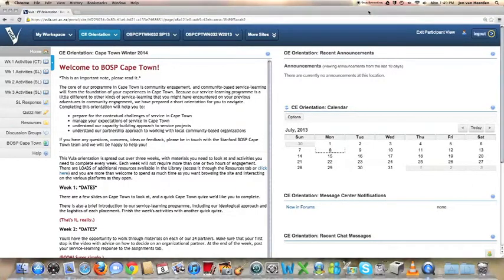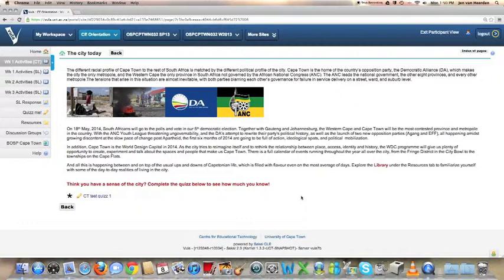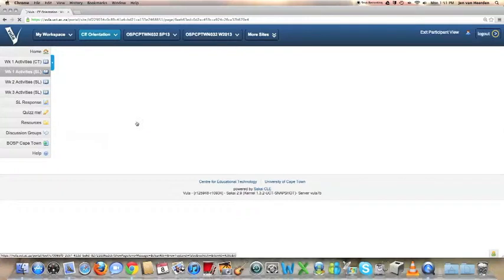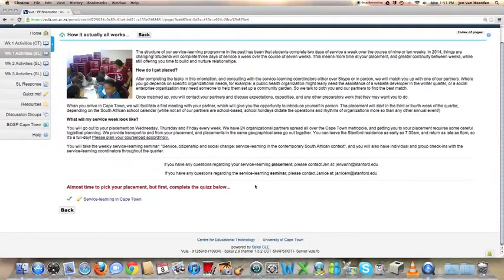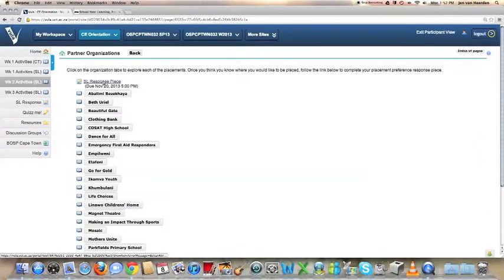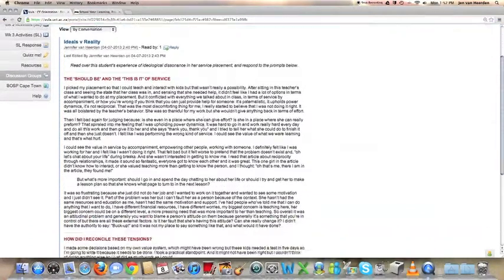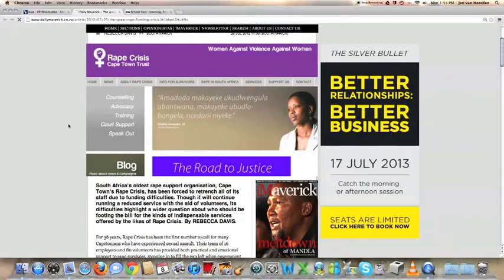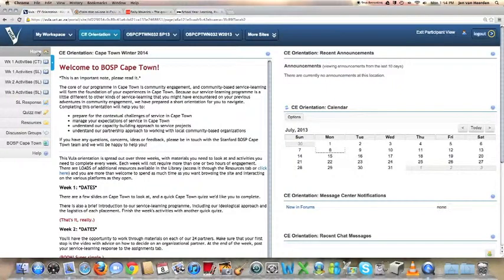CT vula orientation materials